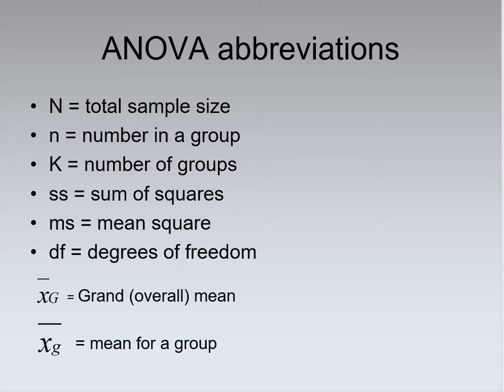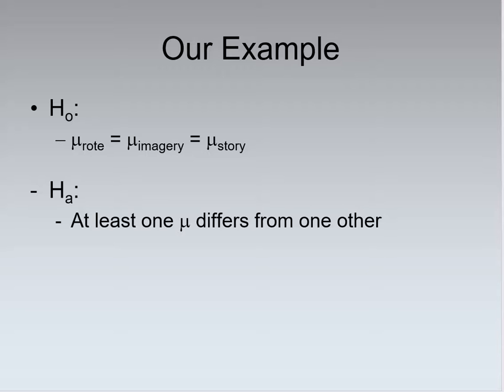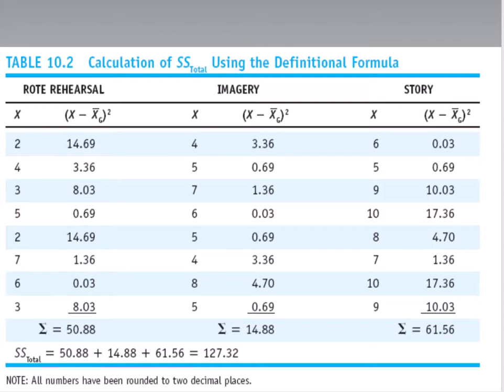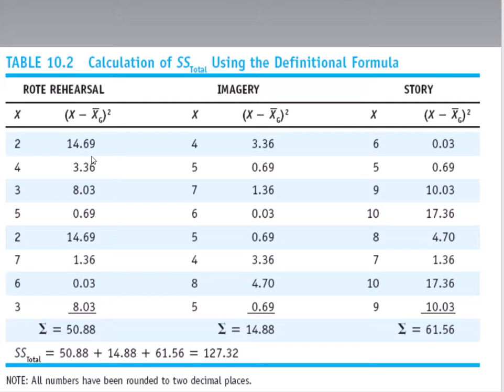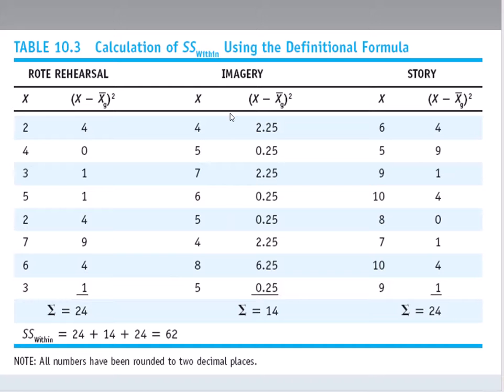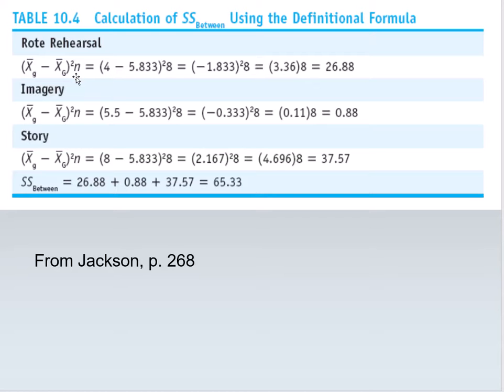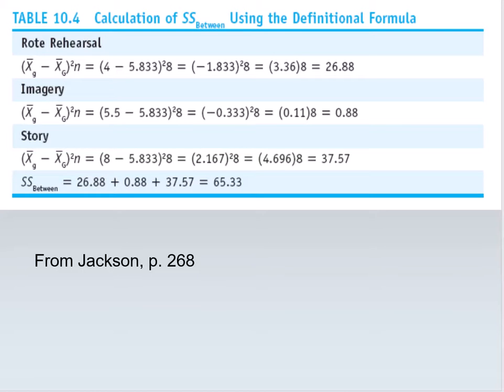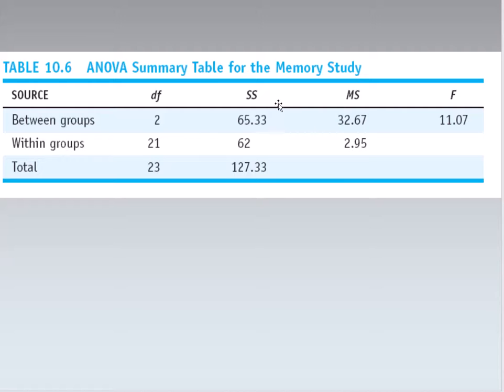Between Subjects ANOVA part 2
This is part of a set of videos explaining the basic principles and calculations of a between subjects ANOVA also known as a one-way ANOVA